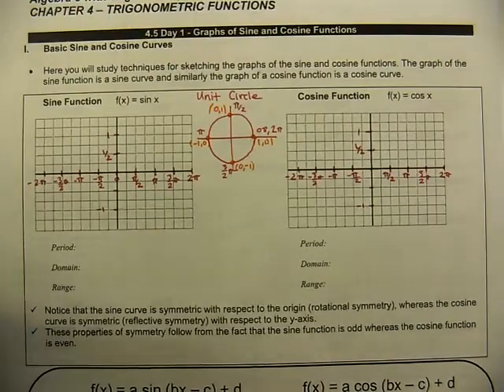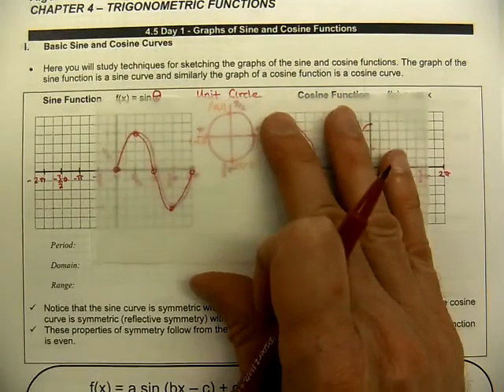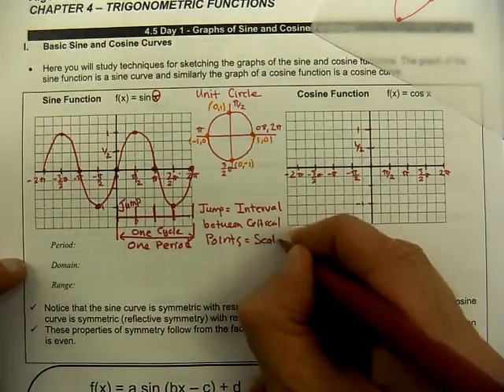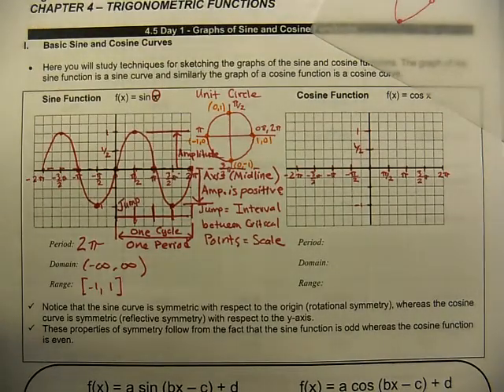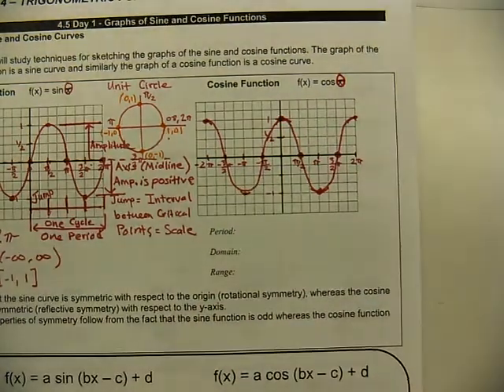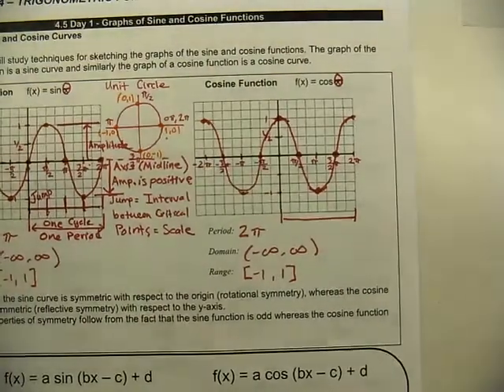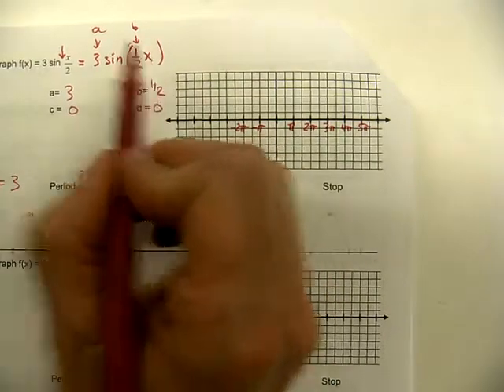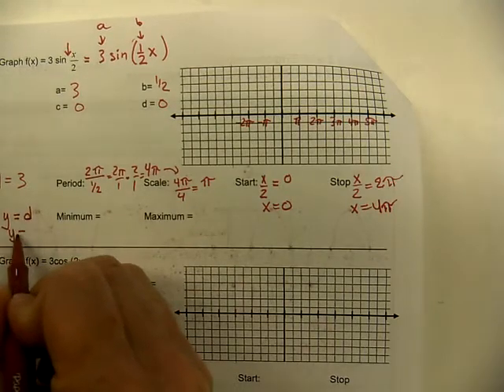4 5 Day 1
Graph sine and cosine functions.